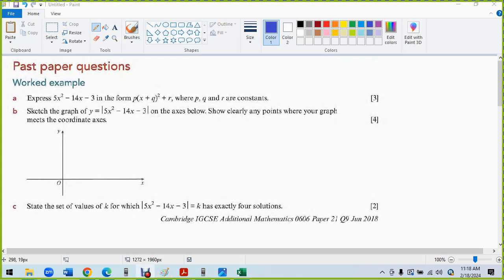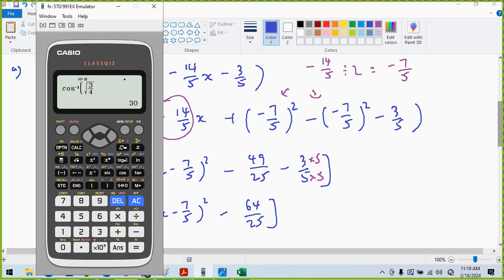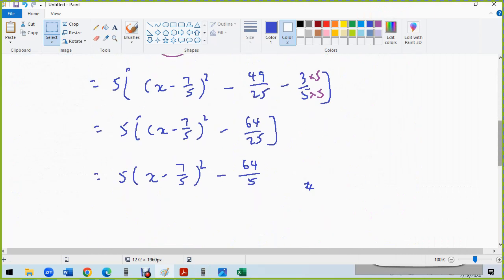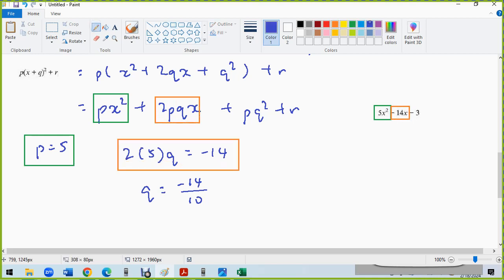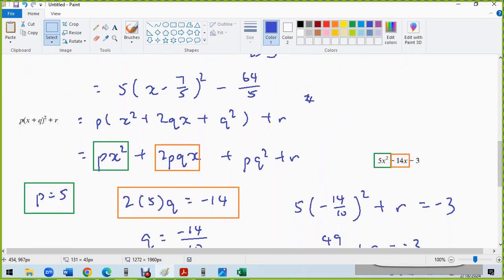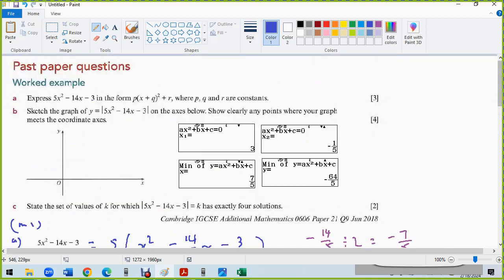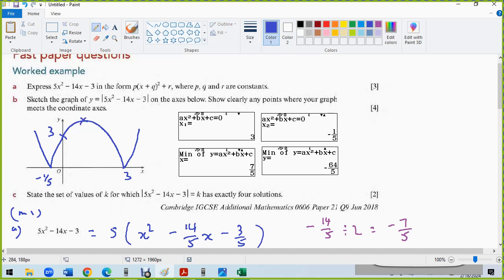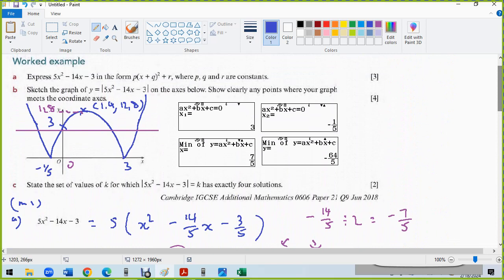2 7 Past Paper Questions 0 Worked Example